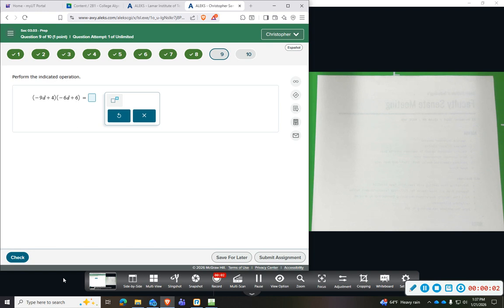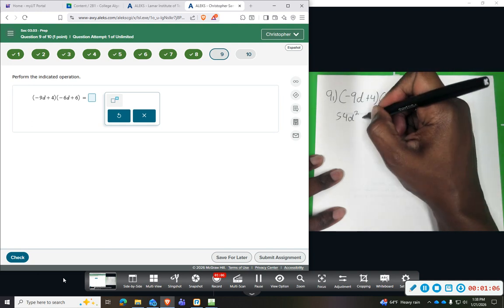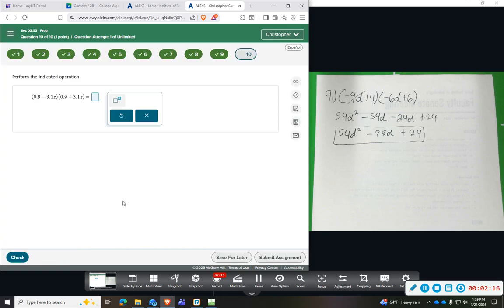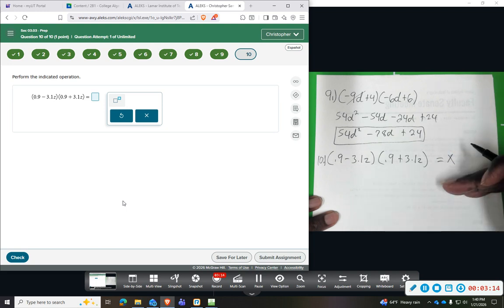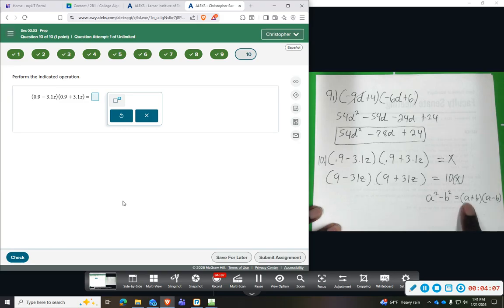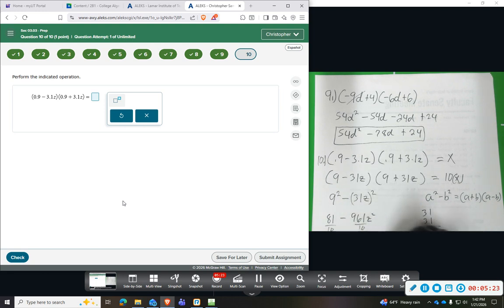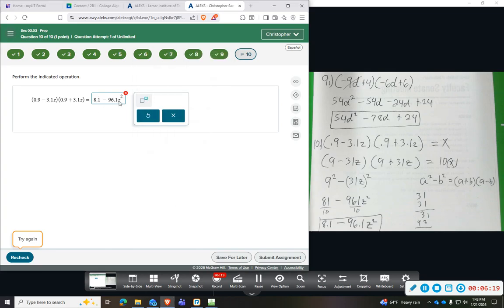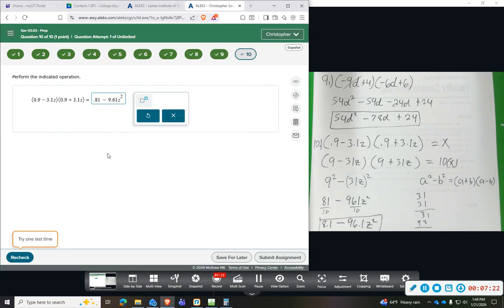LIT Aleks CA 3 3 Prep 9,10